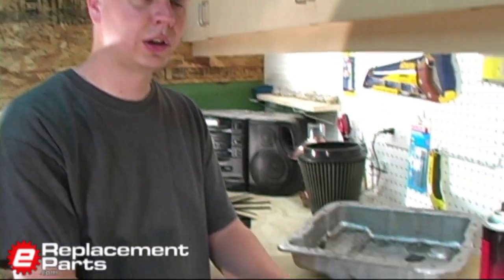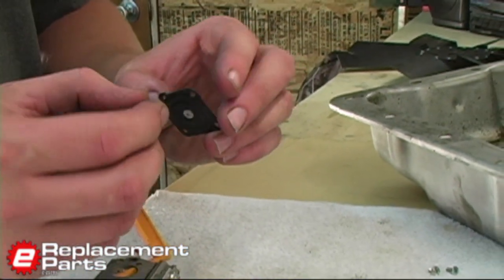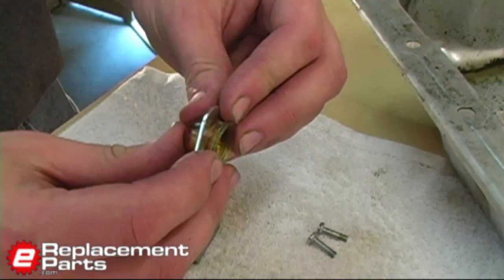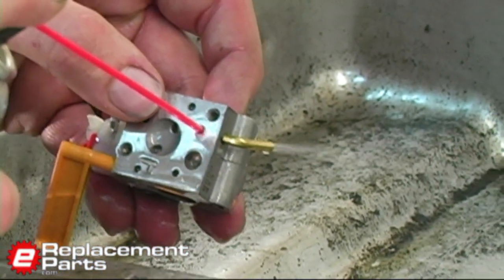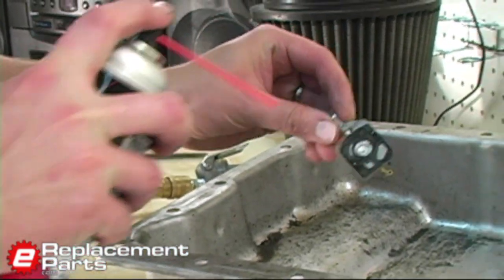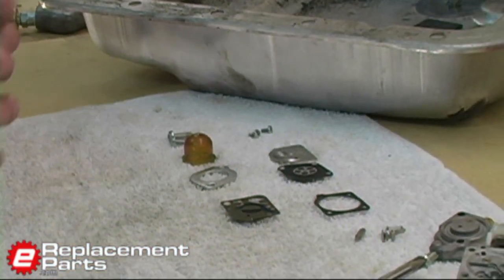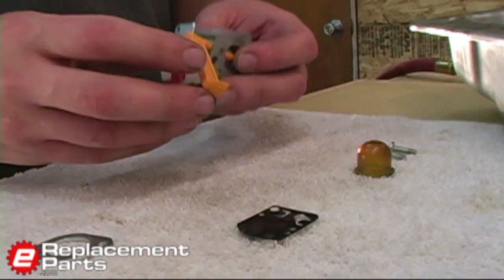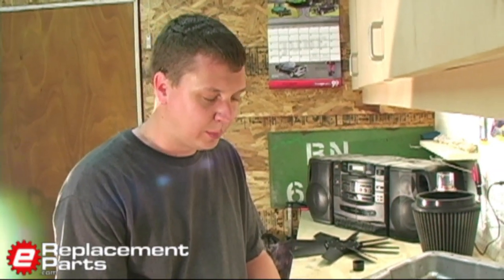How to Clean a Two-Cycle/Two-Stroke Engine Carburetor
Learn how to disassemble, clean, and reassemble a 2 cycle engine carburetor with the help of this tool repair video.